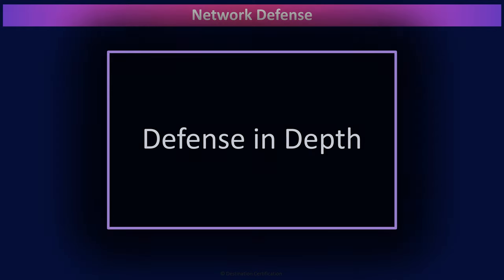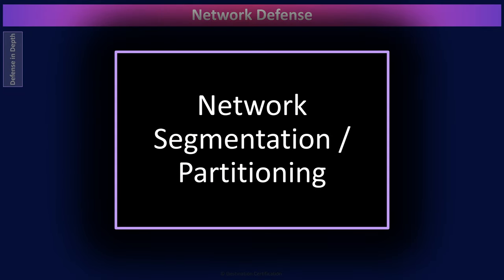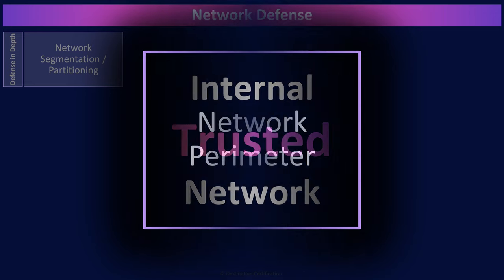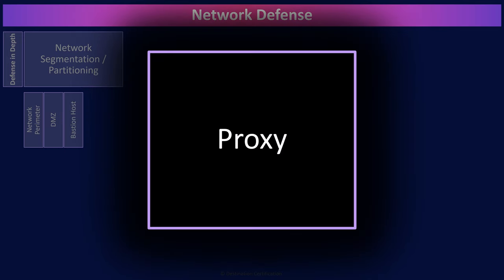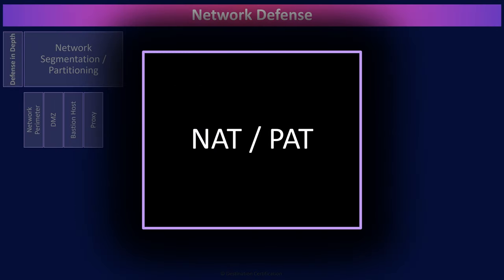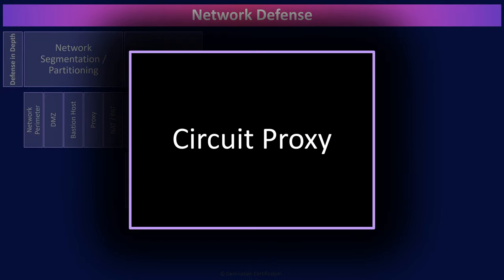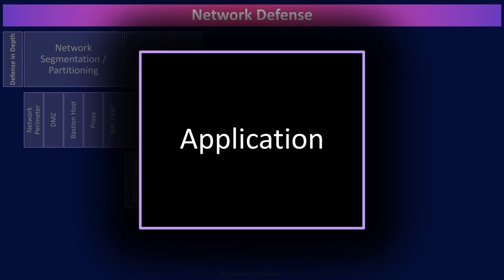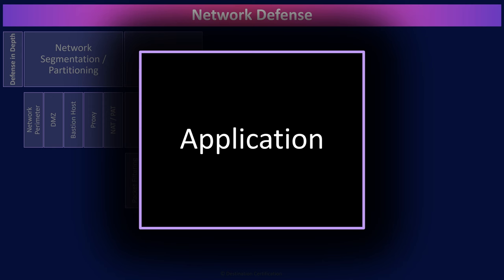Network Defense MindMap (3 of 4) | CISSP Domain 4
Review of the major Network Defense topics to guide your studies, and help you pass the CISSP exam.

This MindMap review covers:
00:00 Introduction
00:34 Network Defense
00:59 Defense in Depth
02:21 Network Segmentation / Partitioning
02:53 Network Perimeter
03:26 DMZ
04:04 Bastion Host
04:13 Proxy
04:30 NAT / PAT
05:18 Firewalls
05:37 Types
05:45 Packet Filtering
06:14 Stateful Packet Filtering
07:26 Circuit Proxy
07:39 Application
08:38 Inspection
08:45 IDS
08:59 IPS
09:24 IDS/IPS Location
09:26 Host Based
09:45 Network Based
09:52 In-line
11:00 Mirror, Span, Promiscuous
11:13 IDS / IPS Detection Methods
11:19 Pattern
11:44 Signature analysis
12:03 Anomaly
12:30 Stateful matching
12:46 Statistical
12:58 Protocol
13:23 Traffic
13:32 White & Black Lists
14:05 Sandbox
14:42 Honeypots & Honeynets
15:29 Ingress vs. Egress
16:00 Endpoint Security
16:27 Outro